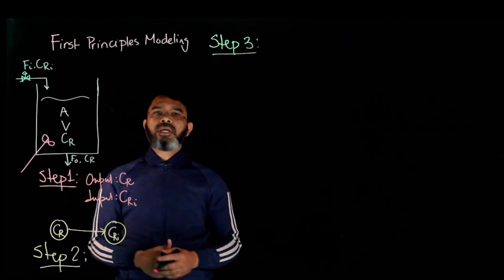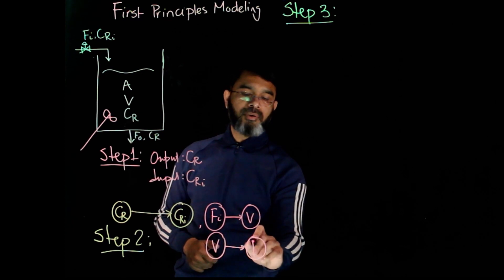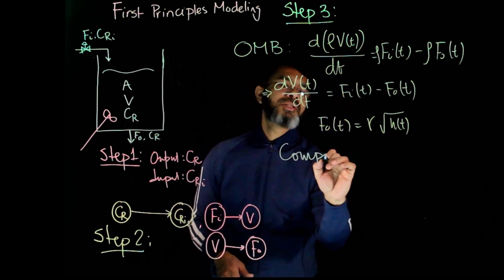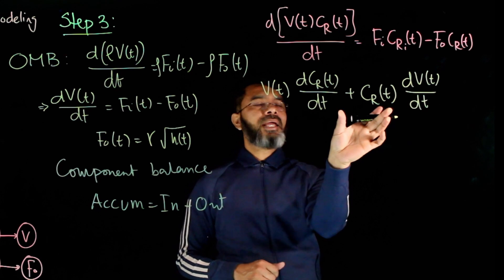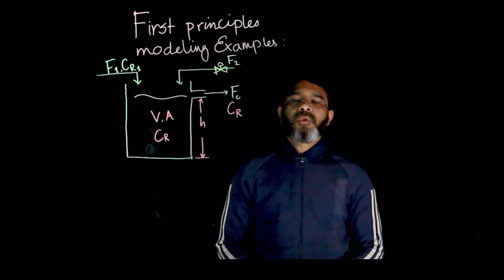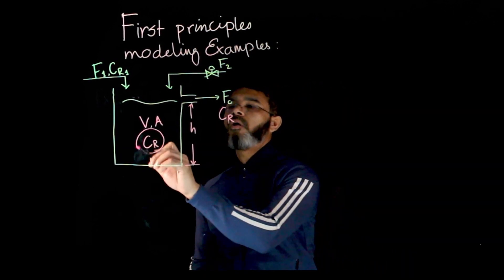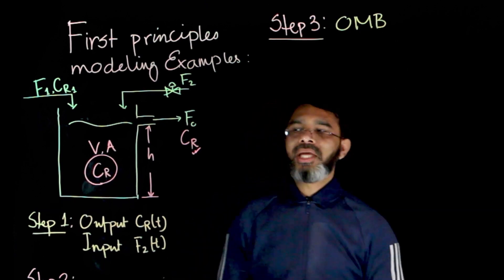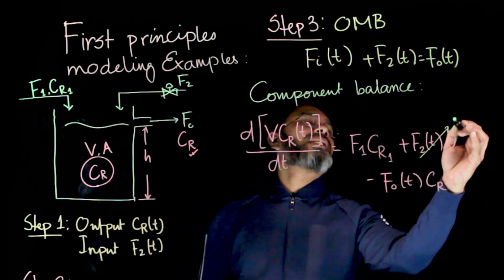First Principles Modeling Examples - Part 2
Discusses the applications of component balance equation using a holding tank process and a mixing process. Course details